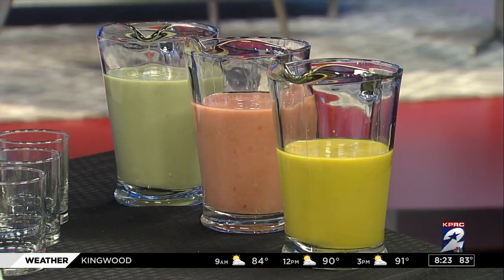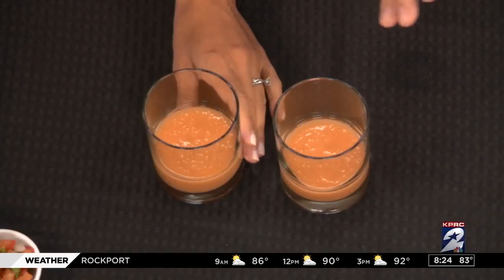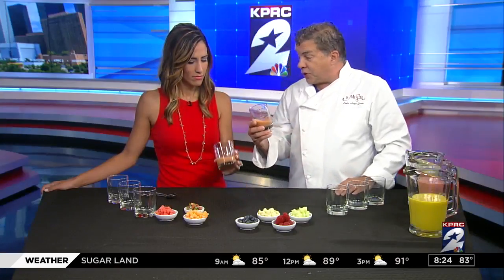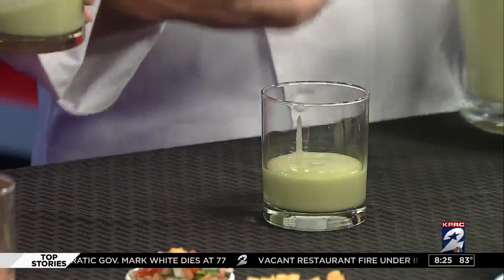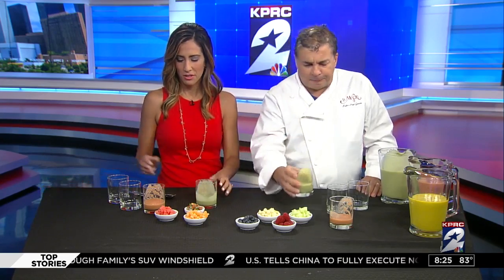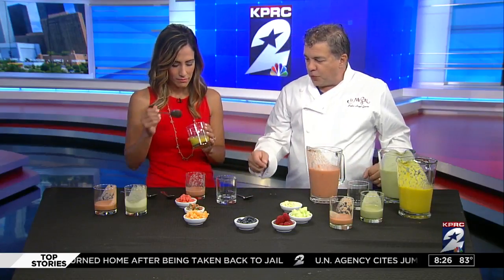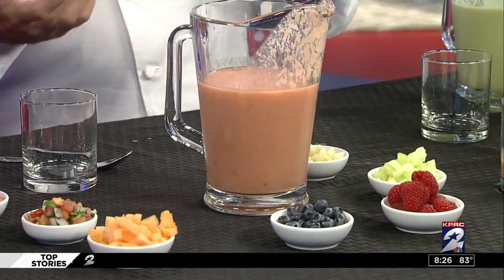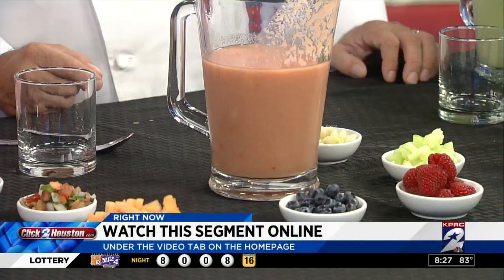Sweet Soups with Chef Pedro Garcia